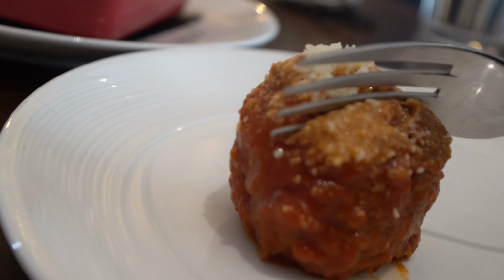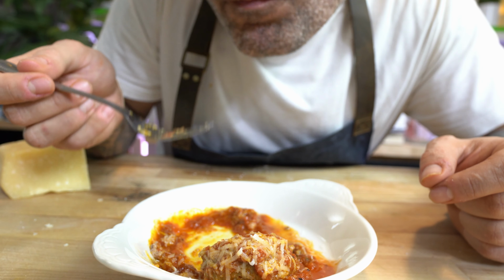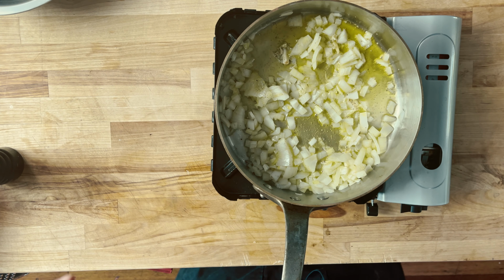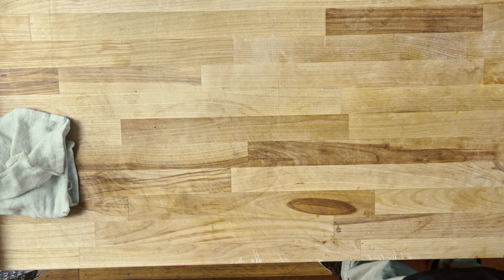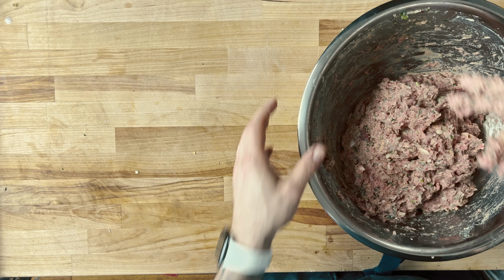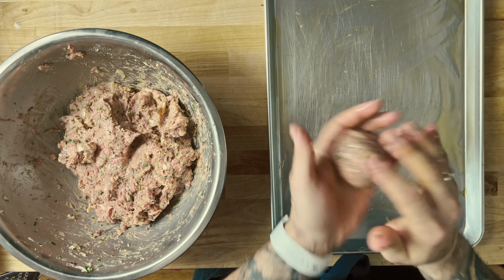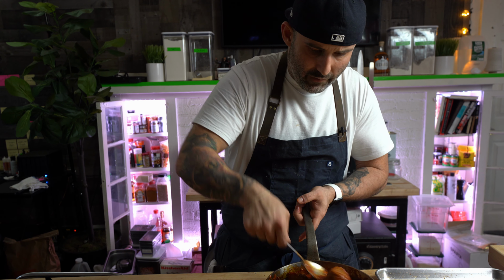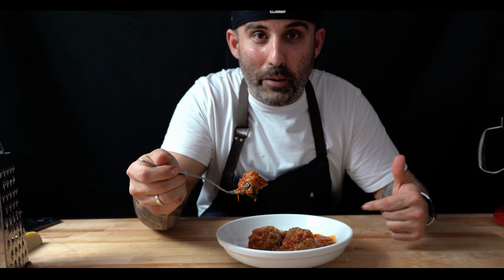ITALIAN MEATBALLS: Best Balls in the Country?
Hey guys I've been eating Meatballs for the past couple of weeks trying to put together a killer Meatball Recipe for you guys!  Tender, Juicy and Delicious...(that's what she said).

MY FAVORITE PAN

MY FAVORITE KNIFE

CURRENTLY READING::
YouTube Secrets
SALT FAT ACID HEAT

CURRENT FAVORITE GADGETS:: Sandisk SSD 4tb
Anker 521 Portable Power Station
SMALLRIG Super Camera Clamp Mount

**I EARN A SMALL COMMISION FROM AMAZON WHEN YOU PURCHASE SOMETHING FROM THESE LINKS (AT NO COST TO YOU)**